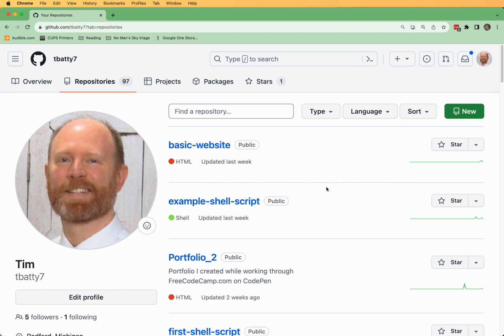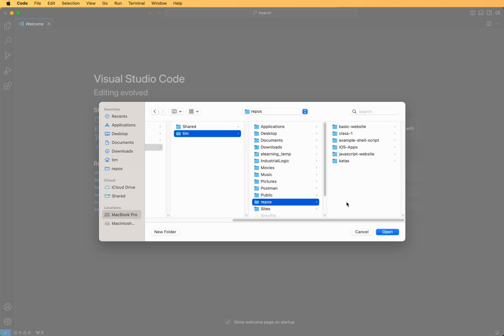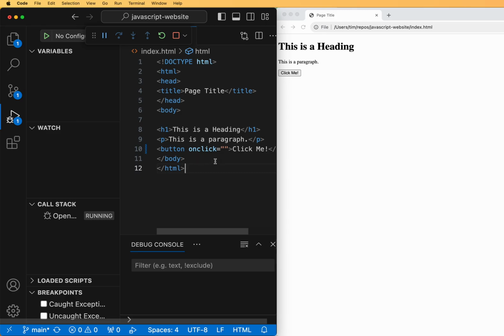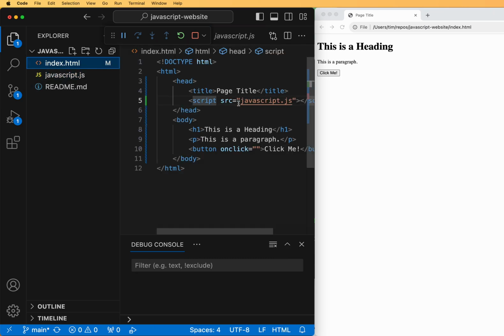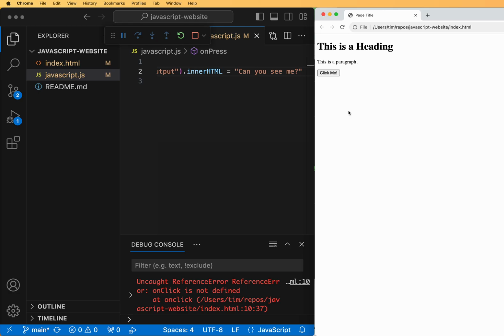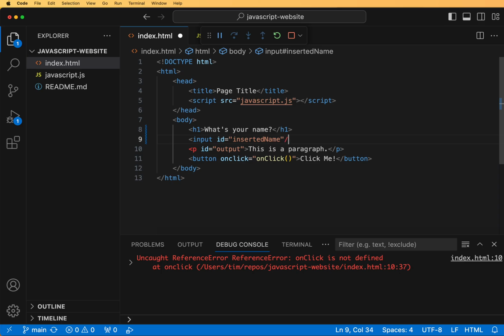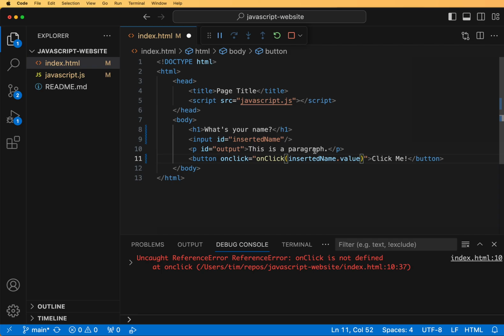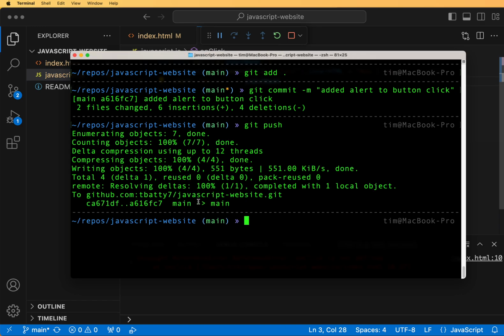Basic JavaScript Button (part 1)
In this video, we will create a website that has a functioning button that uses Javascript to do a couple of things to the website.